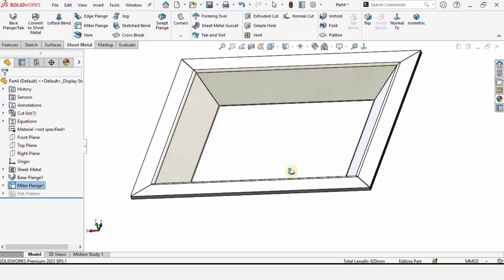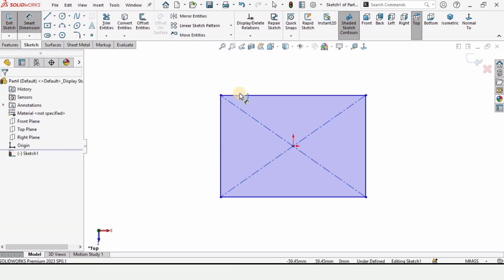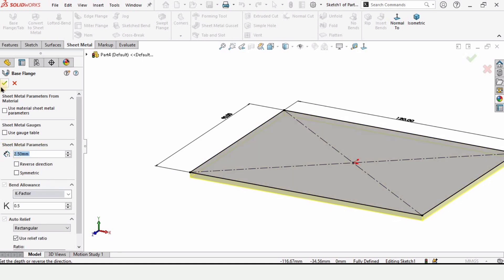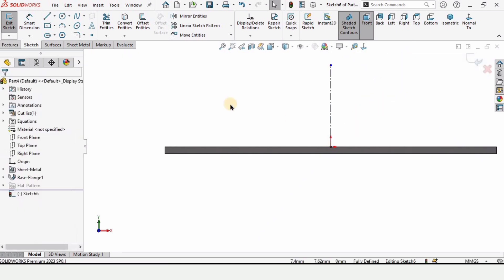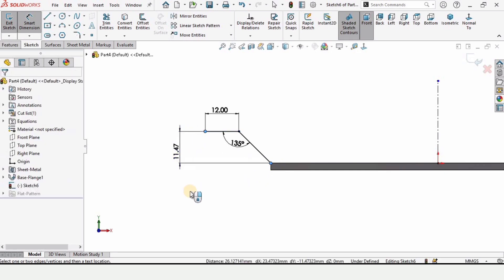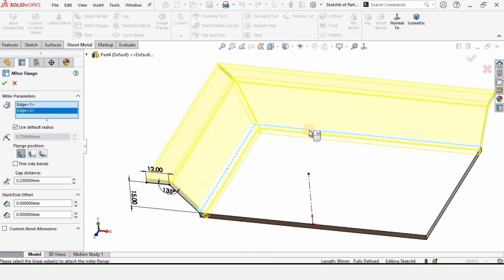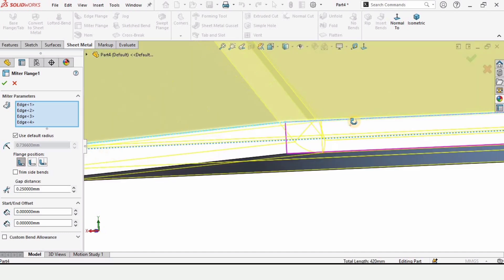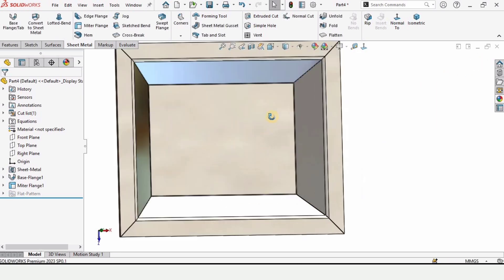Sheet Metal Tutorial | Robo CAD